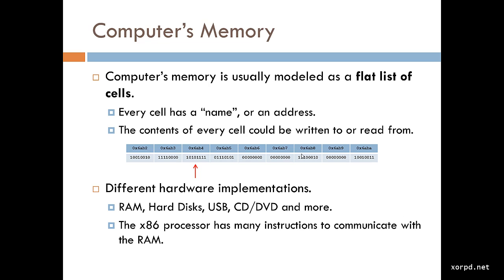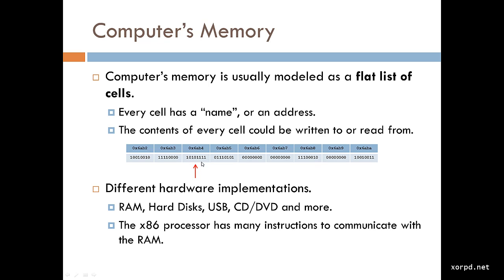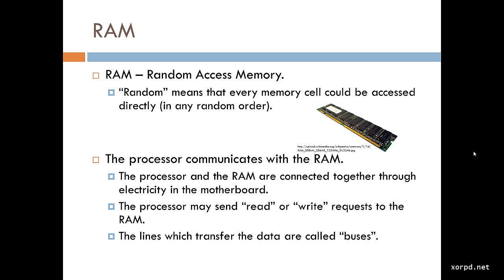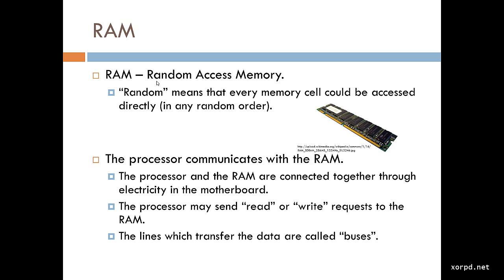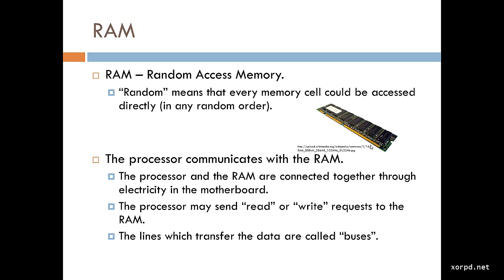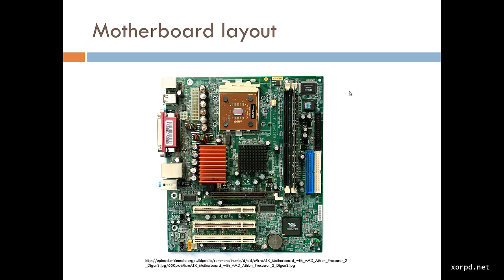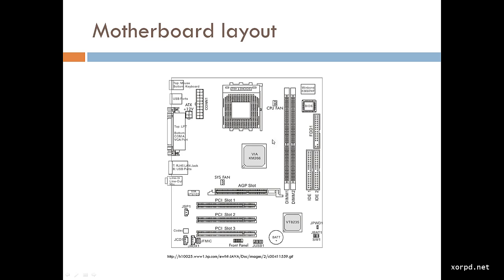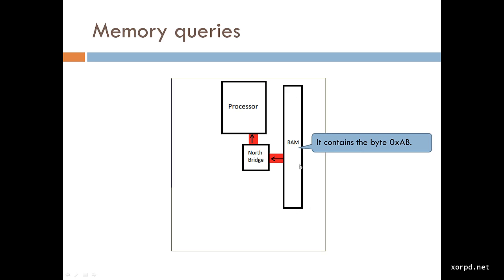001 Memory Intro Part 1